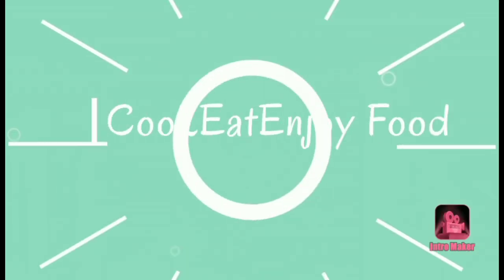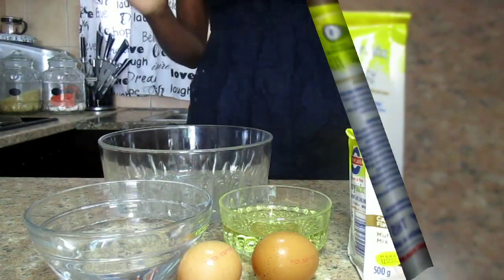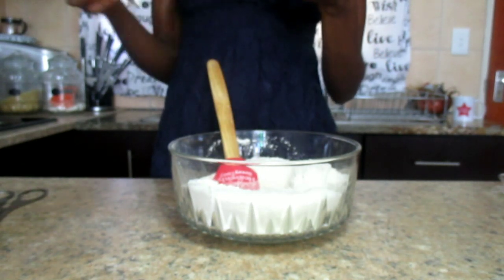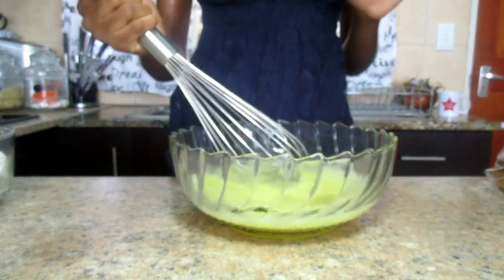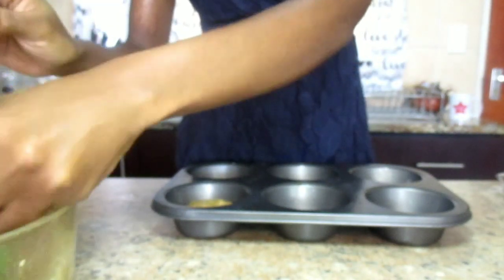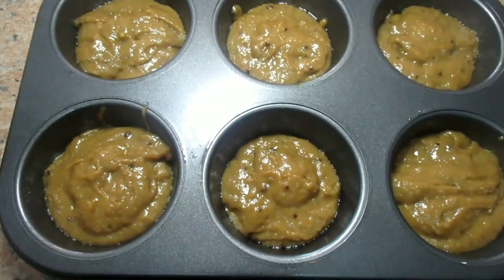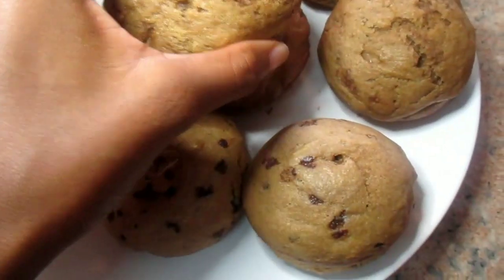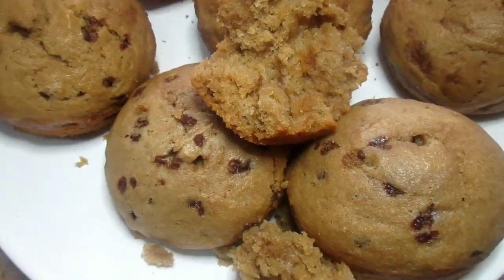Muffin mix review||Snowflake Easy mix muffin mix|Cappuccino flavoured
Today's video is all about muffin mix. I decided to make a review on the snowflake easy mix muffin mix. I hope you guys enjoy this video